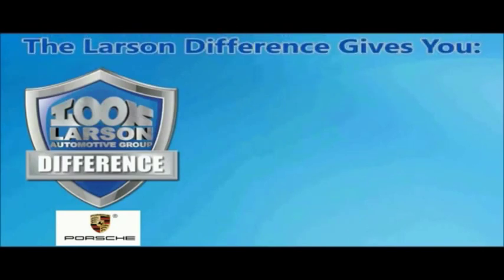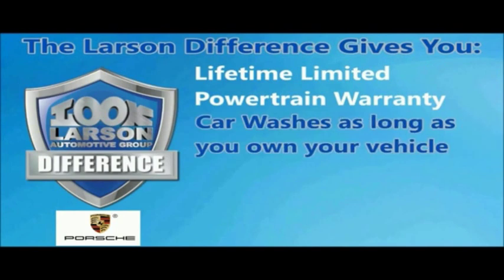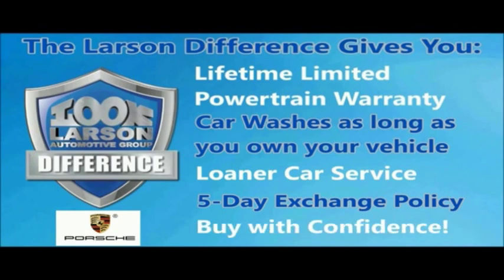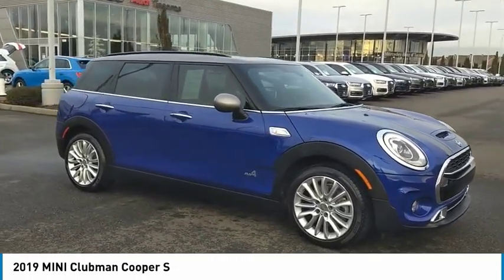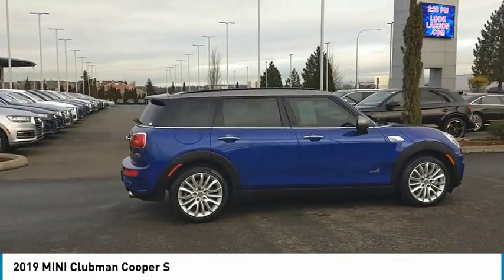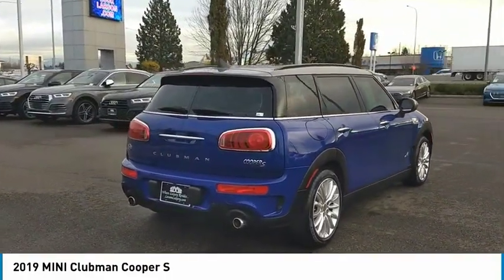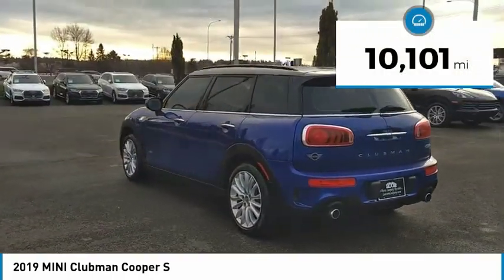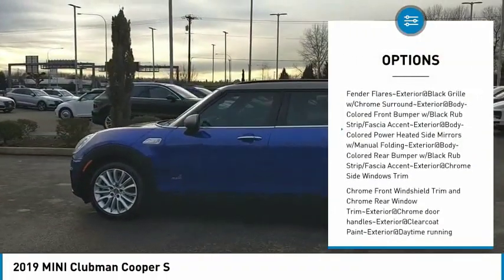2019 MINI Clubman AP3035B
2019 MINI Clubman Cooper S

Larson Porsche Audi
1701 Alexander Ave E